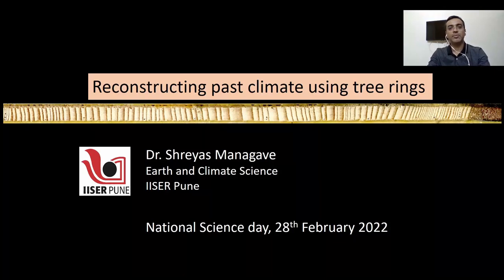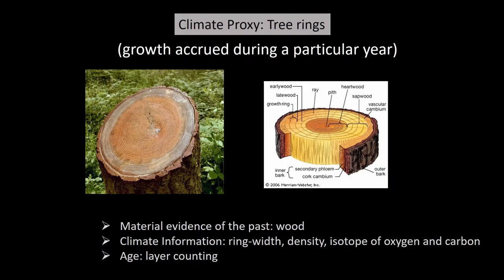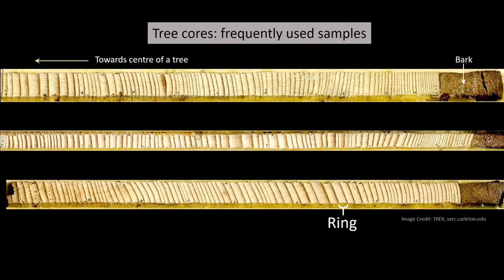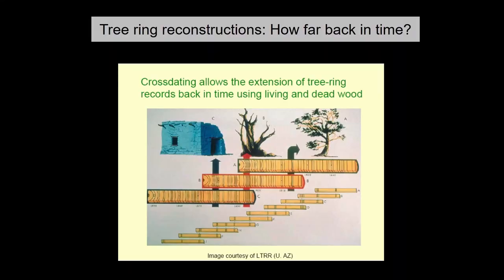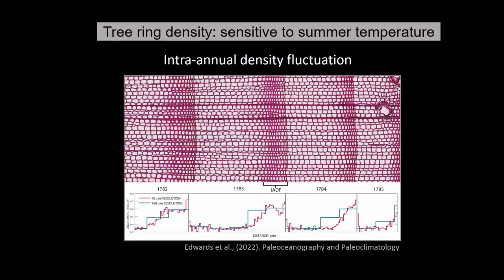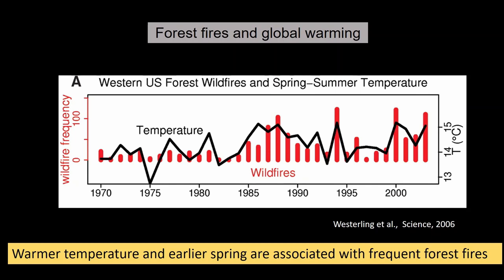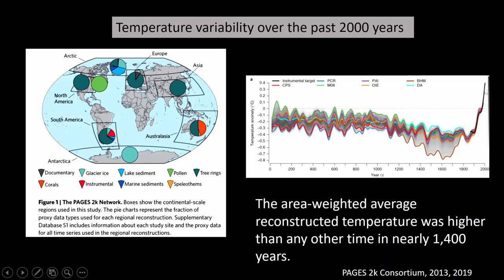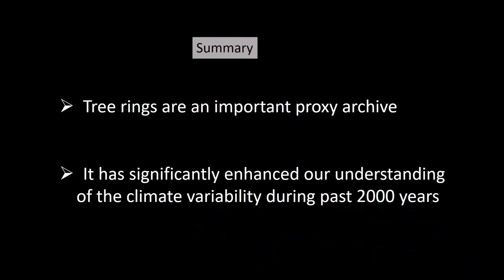National Science Day (2022) Talk: Reconstructing past climate using Tree Rings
Here, people will know how to find the age and the past climate using tree rings.

Team: Prof. M. S. Santhanam, Dr. Sourabh Dube, Dr. Aparna Deshpande, Shubhangi Wankhede, Ashok Rupner, Dr. Neeraja Dashaputre, Dr. Chaitanya Mungi, Ankish Tirpude, Shraddha Bhurkunde, Pradnya Pujari, Shanti Pise and Rohit Piwal.